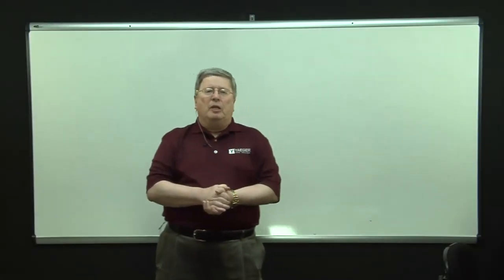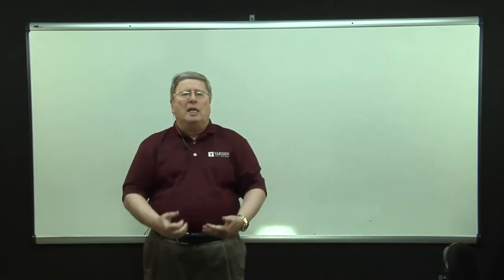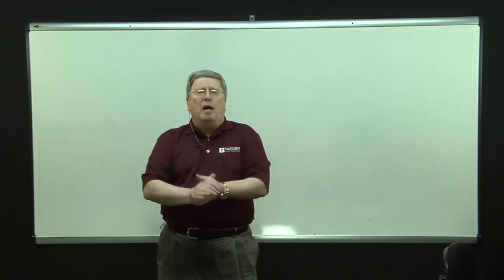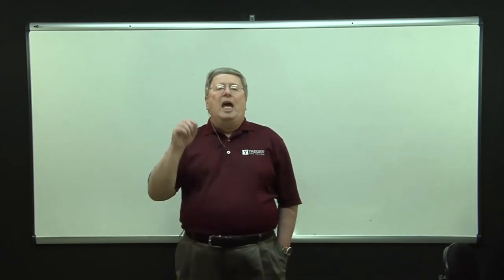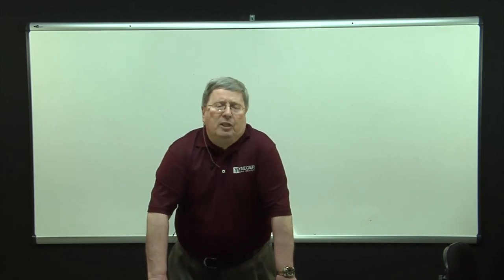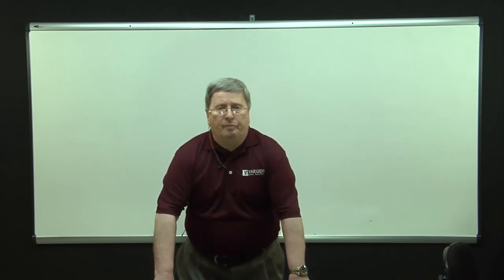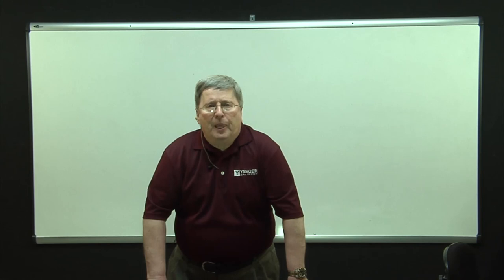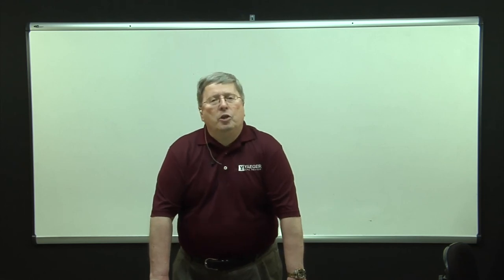Yaeger CPA Review - Study tips & Plan